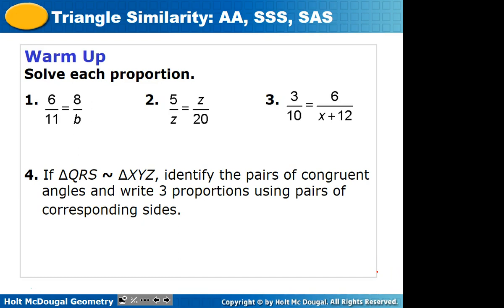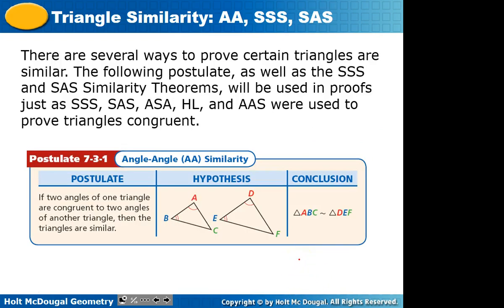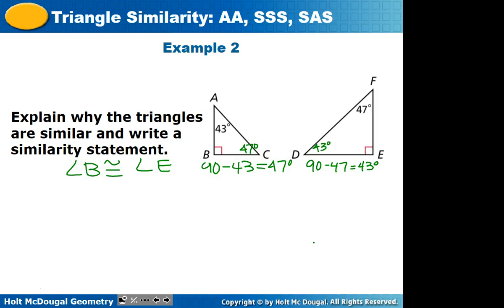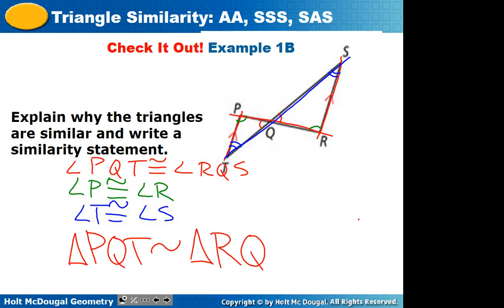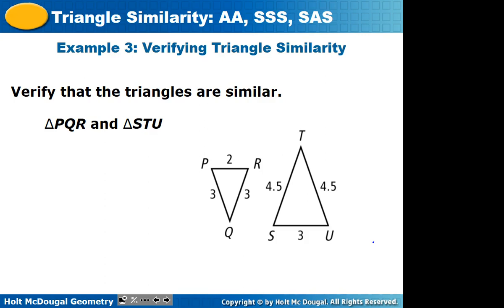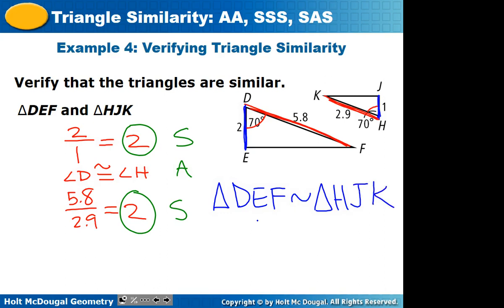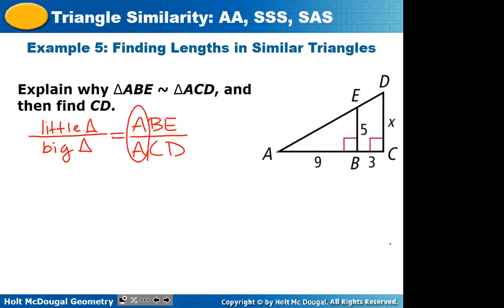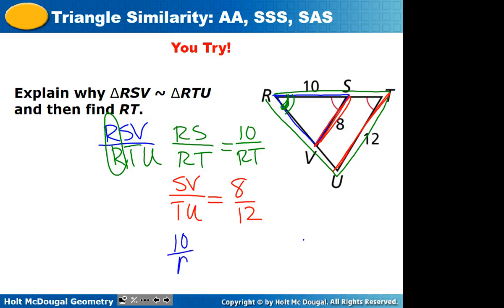Geometry Unit 5 Section 4 Video of Lesson